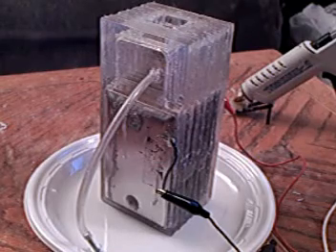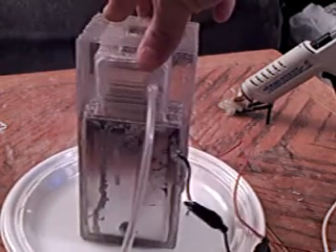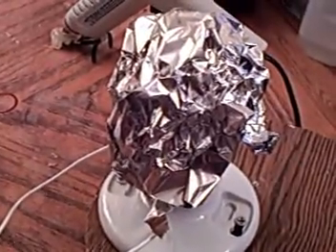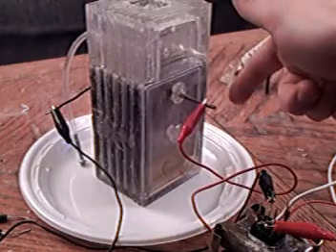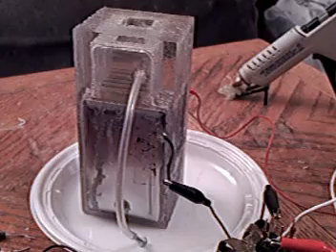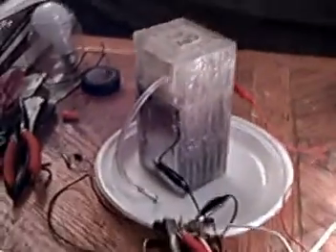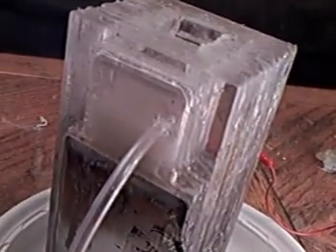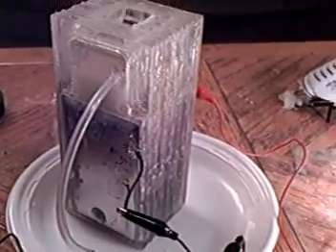110V Series Cell Electrolyzer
A revived Series Cell Electrolyzer powered by rectified house current. Originally intended to run on a 12v automotive battery.